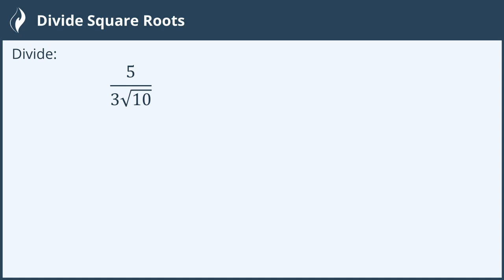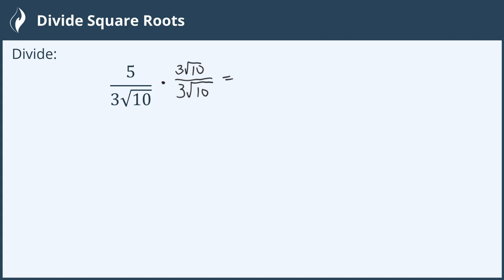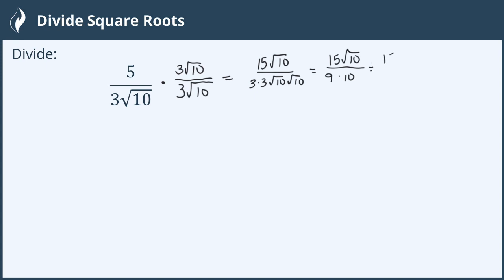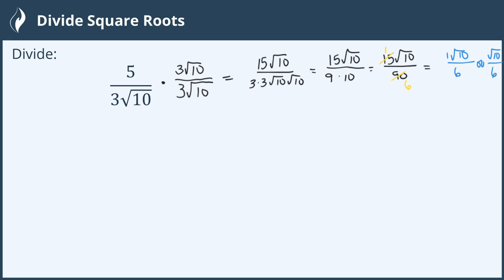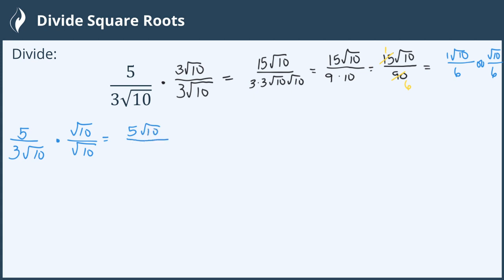Divide Square Roots